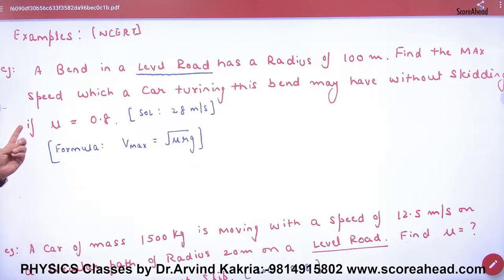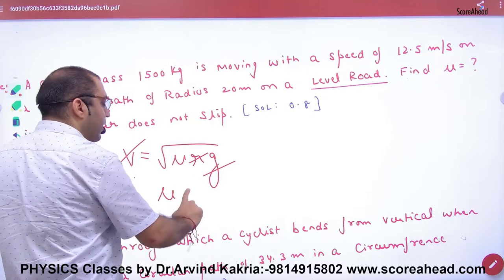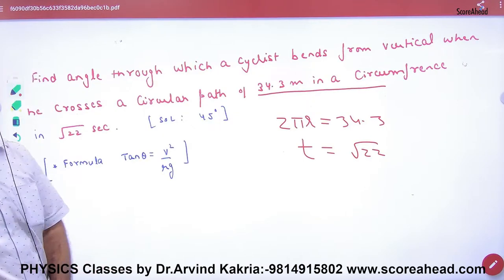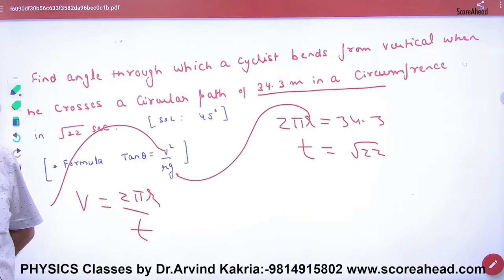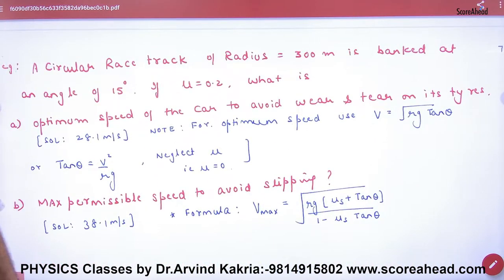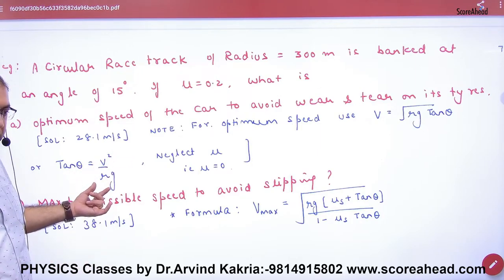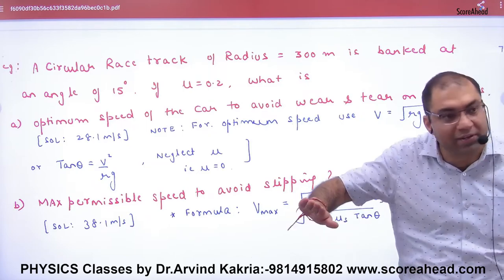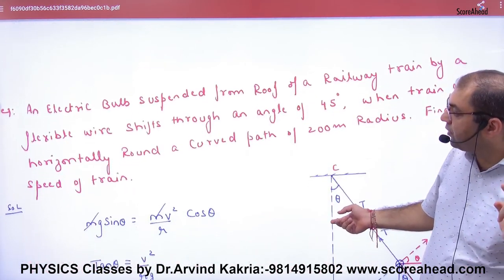98 NCERT examples on circular motion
NCERT examples on circular motion